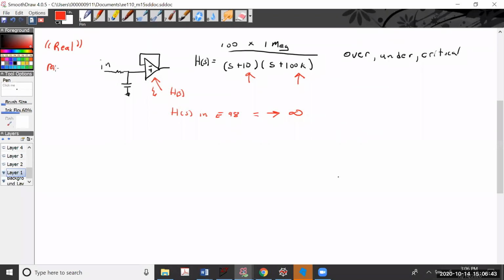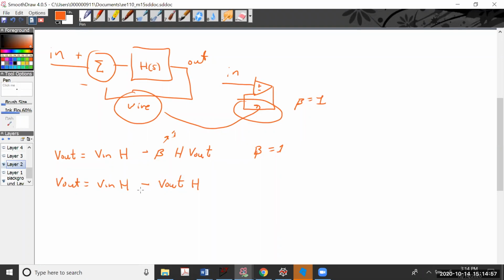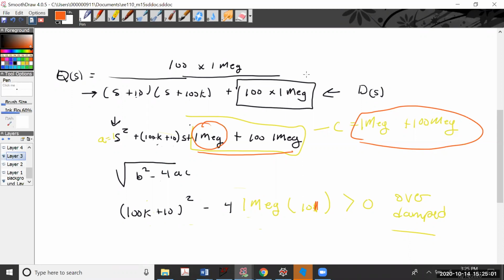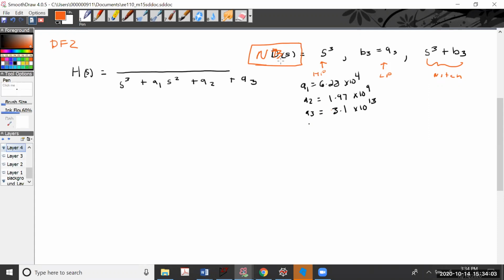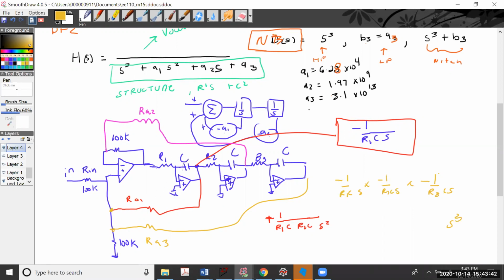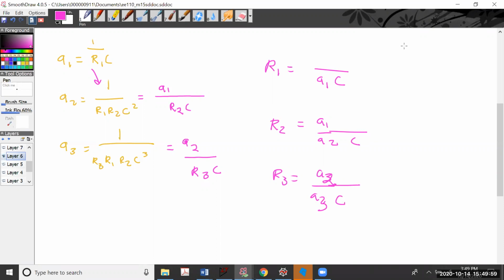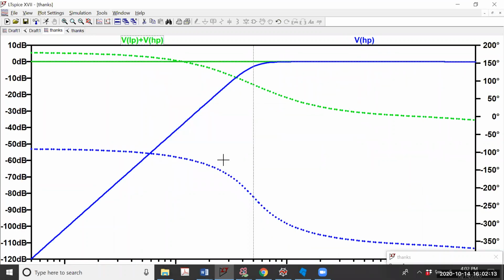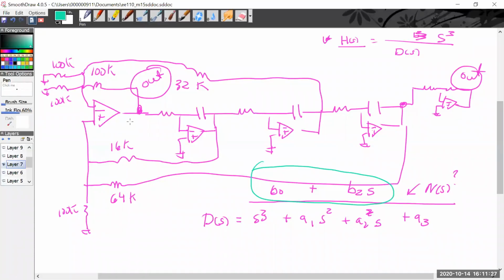Module 16: GBW and DF2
WE cover the GBW HW with over, critical nd underdamped and we do a  3'rd order DF@, state-space filter example.
01:40 Continued discussion on Gain Bandwidth of Open Loop Gain Opamp
06:15 Transfer function of Open Loop Gain Op Amp from the Bodeplot
10:45 Homework 8 GBW Explanation Question 1 (estimating GBW and DC gain)
12:18 HW8 Q2 (When does it behave like an ideal OP AMP?)
12:52 HW8 Q2 Between what frequencies is the body plot an open loop gain?
13:35 HW8 Q2 Ideal Integrator range
14:25 HW8 Q2 Low pass filter frequency range
16:35 Q5 Similar example Integrator range with 2nd Order Transfer function
23:34 non-inverting opamp range with different R values
29:40 Q5 GBW low pass example
31:45 Q5 OPAMP buffer review
33:35 What does a buffer do?
42:10 homework 8 overview
44:45 design a circuit based on transfer function
51:20 analog device wizard to design circuit based on bode plot
53:35 DF2 FAQ
54:40 Q5 part 4
1:01:10 example problem to find damped, critically damped or under damped
1:05:15 Question 7 simulation on LTSpice with explanation
1:08:05 LTSPice with high pass filter
1:10:12 Exams for EE110 format